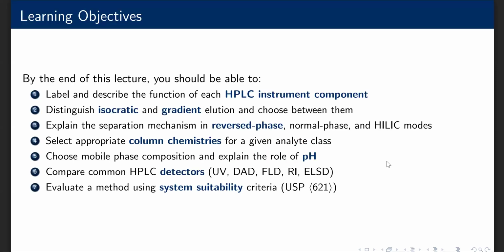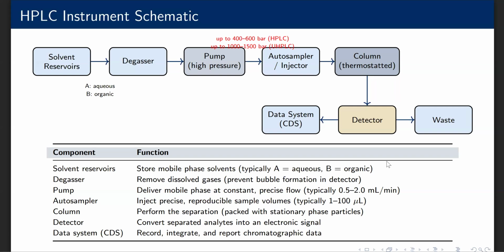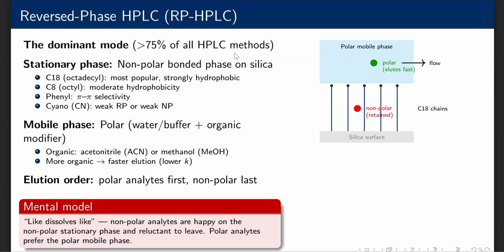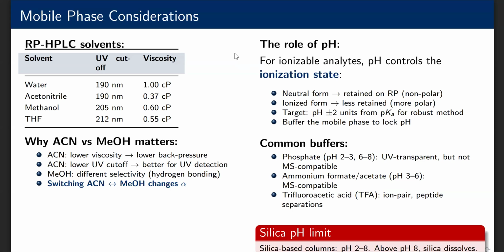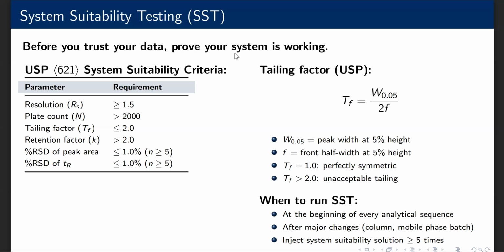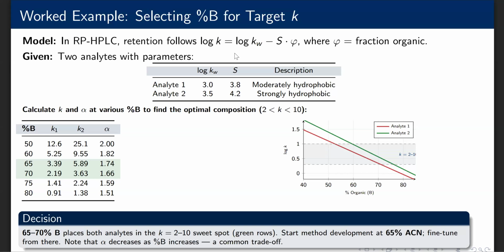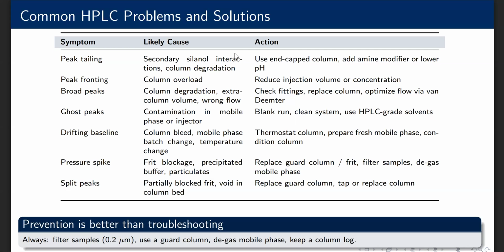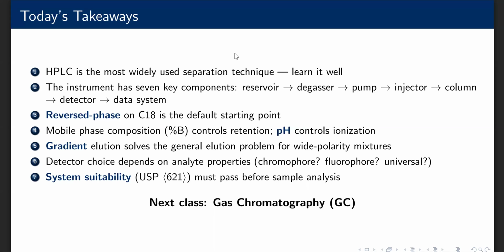Chromatography 2: High Performance Liquid Chromatography (HPLC)